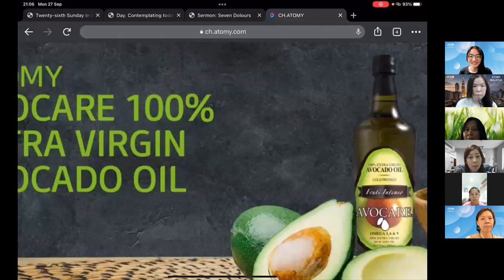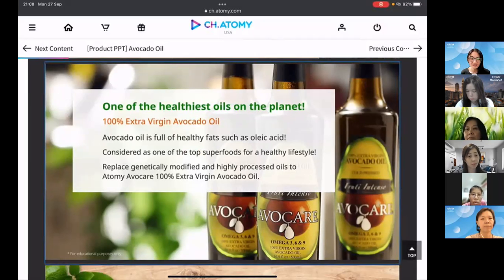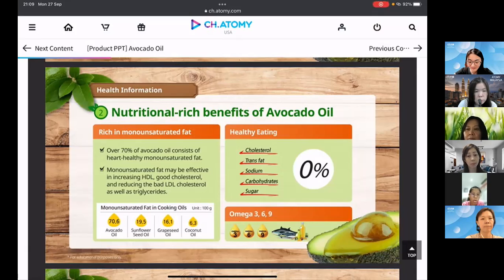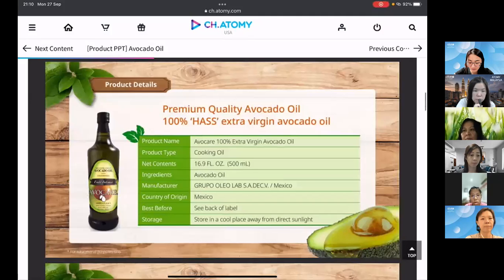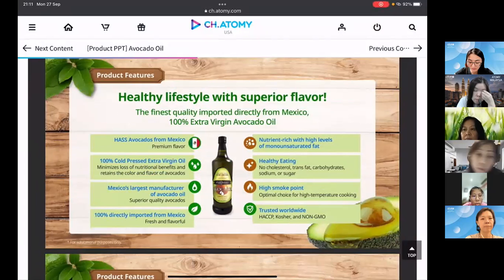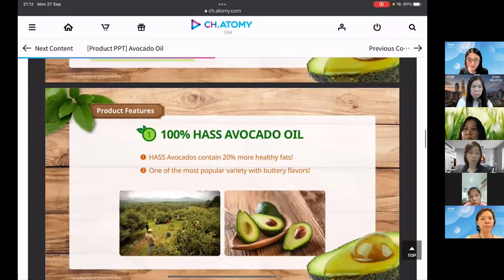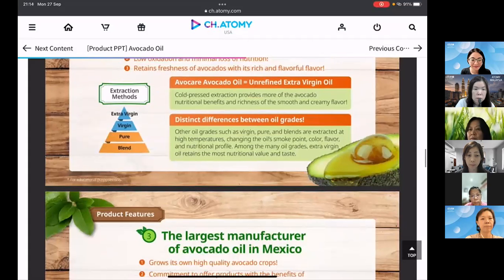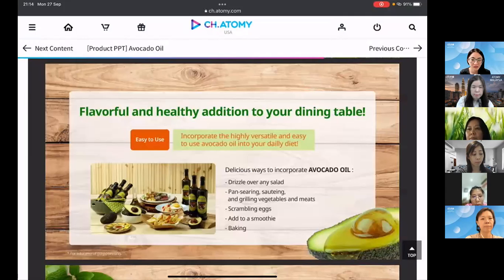Atomy Avocare 100% Extra Virgin Avocado Oil with Atomy Bree Kuching Supreme Center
Atomy Avocare 100% Extra Virgin Avocado Oil (500ml)
✓ HASS Avocados from Mexico
✓ 100% Cold press extra virgin oil
Many knows that avocado oil is one of the healthiest oil on the planet!
✓ It is full of healthy fats such as oleic acid
✓ It is considered as one of the top superfoods for a healthy lifestyle
• Premium flavor
• Contains 20% more healthy fats
• One of the most popular variety with buttery flavors
🥑 100% Cold Pressed Extra Virgin Oil
• Minimizes loss of nutritional benefits and retains the color and flavor of avocados
🥑 Produced by Mexico's largest manufacturer of avocado oil, Oleolab
• Superior quality avocados
• Grows its own high quality avocado crops
• Environmentally friendly production
🥑 100% directly imported from Mexico
• Fresh and flavorful
• Its packaging prevents exposure to sunlight and moisture as these factors causes oil to deteriorate and acidify
• The glass bottle retains the oil's freshness
🥑 Nutrient-rich with high levels of monounsaturated fat
• Avocado is listed by the Guinness Book of Record as the most nutritious fruit on earth
• Selected as one of the 'Superfood 100' by TIME magazine
• Consists of 70% monounsaturated fat
🥑 Healthy
• No cholesterol, trans fat, carbohydrates, sodium or sugar
🥑 High smoke point (270°C)
• Optimal choice for high heat cooking
🥑 Trusted worldwide
• HACCP, Kosher and Non-GMO
Delicious ways to incorporate avocado oil:
👍 Drizzle over any salad
👍 Pan-searing, sauteing, and grilling vegetables and meats
👍 Scrambling eggs
👍 Add to a smoothie
👍 Baking